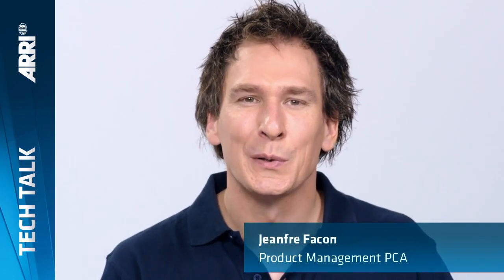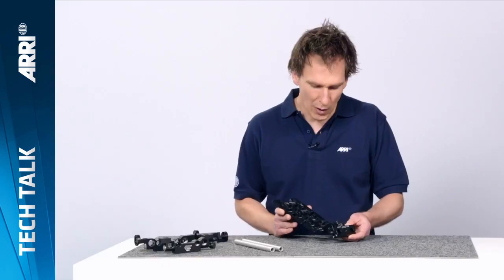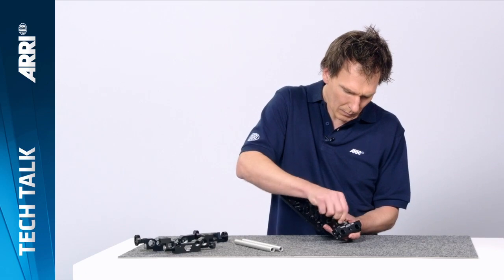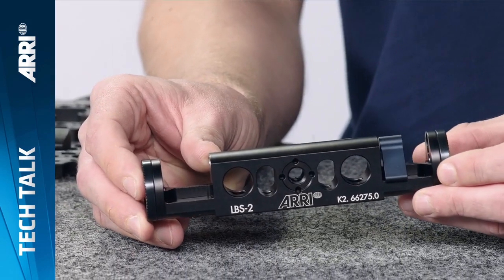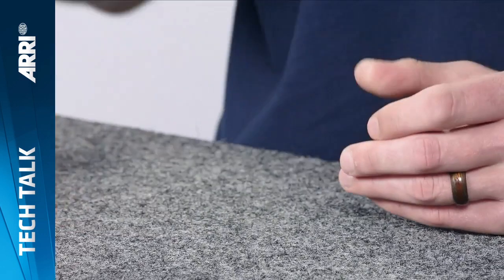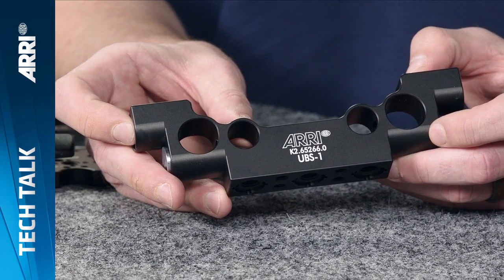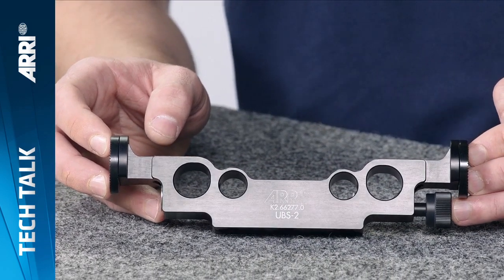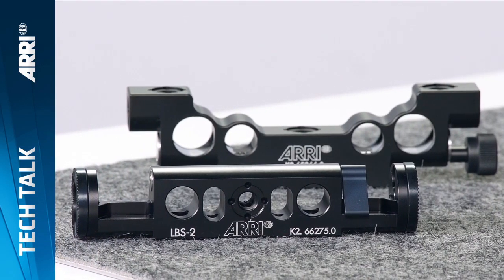ARRI Tech Talk: Bridge supports - Introduction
Introducing the four different bridges in the Pro Camera Accessories range, accommodating anything from a recorder and battery plate to a rosette-based handgrip set.